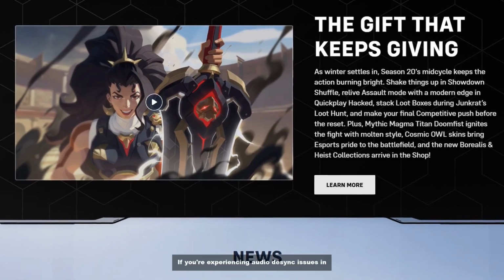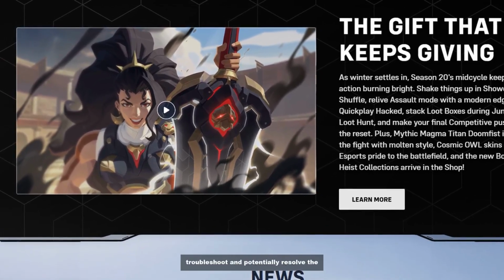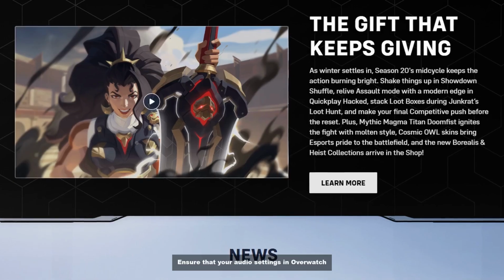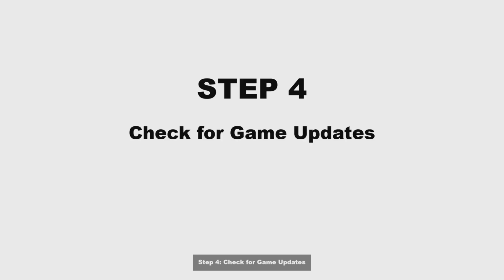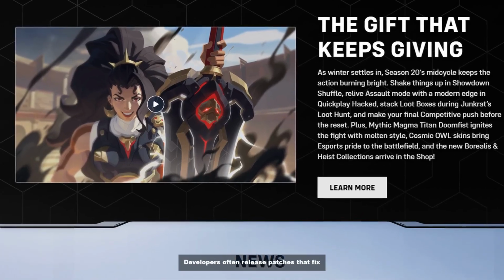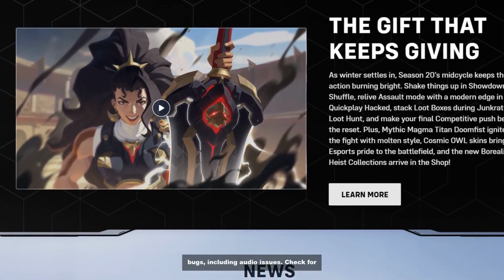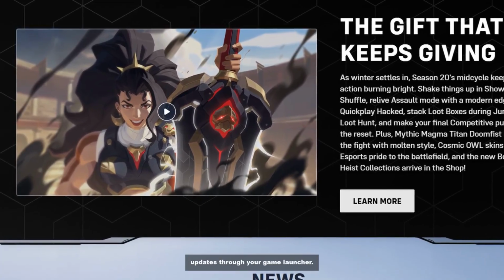How To Unlock Overwatch 2 Audio Desync 2026 (UPDATED 2026)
In this video, we will show you how to unlock Overwatch 2 Audio Desync 2026 (UPDATED 2026). If you're experiencing audio issues while playing Overwatch 2, this guide will help you troubleshoot and fix the problem.